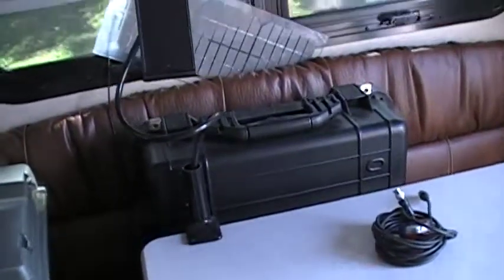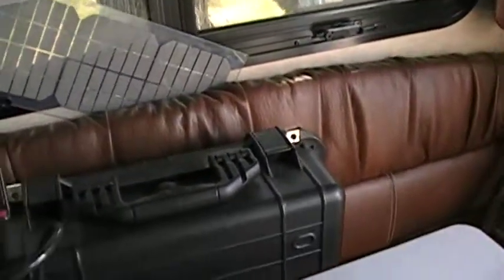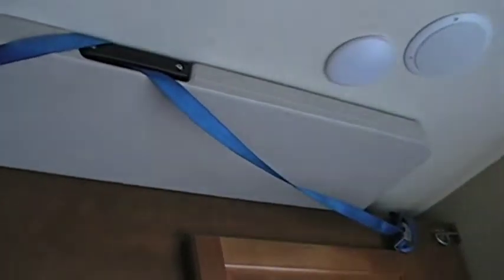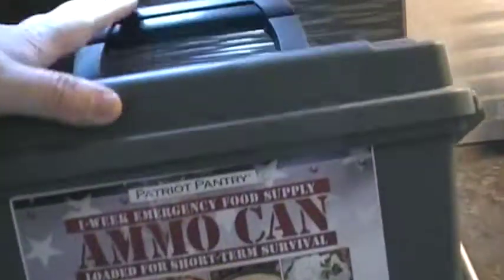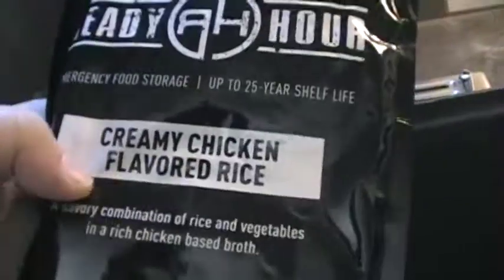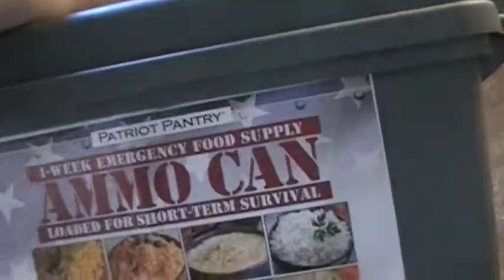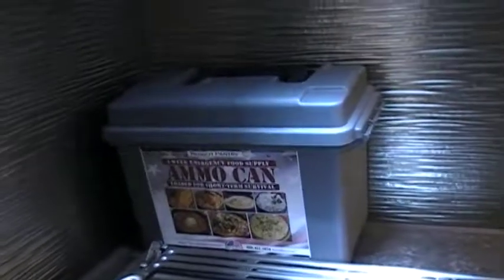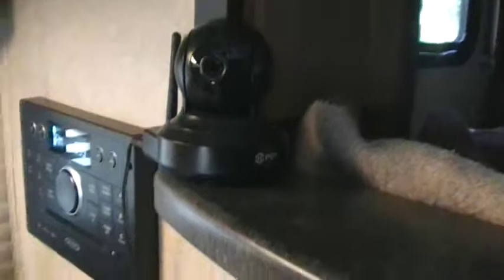Lance Truck Camper Storage and Food Ideas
In a Truck Camper its hard to find places to store things. I have some idea's that may help. Freeze Dried food is great to have for those times when you don't plan ahead for meals or just a Load and Go type of trip.